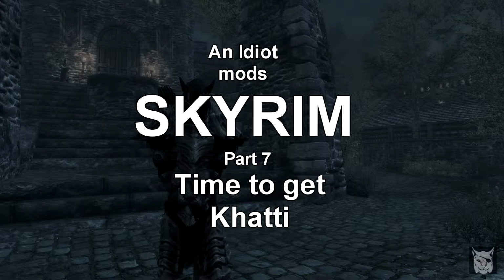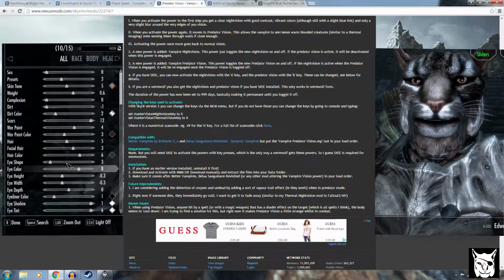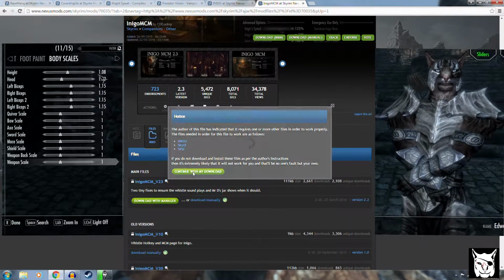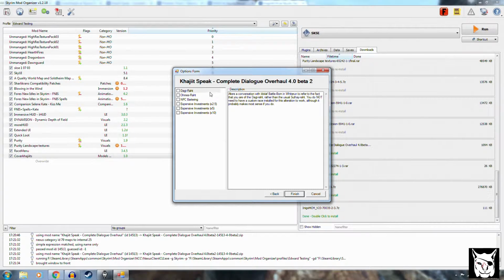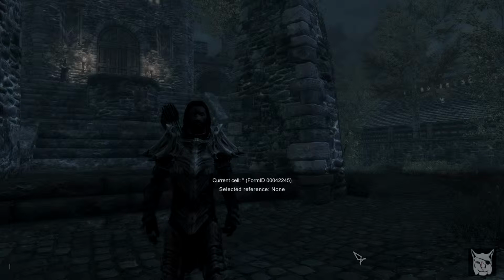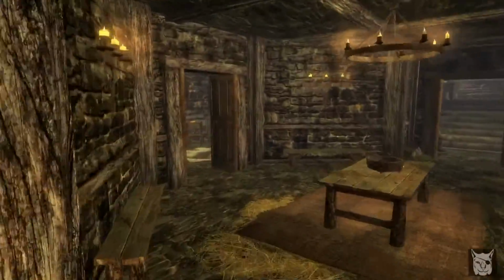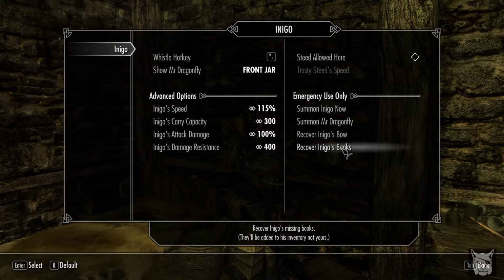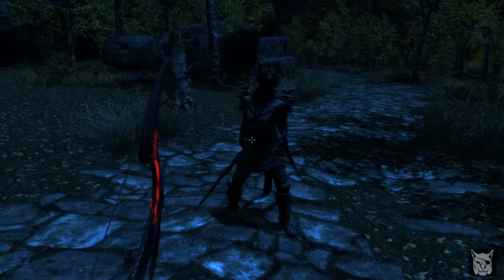An Idiot Mods Skyrim Part 7 Time to get Khatti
Welcome to part 7 of my guide to modding Skyrim using Mod Organizer.  This episode we're installing Khajiit based mods, several of which are essential for my play-through character. Race menu to shrink him to his Runt-Claw status, though there are many other options to make your character unique. Cover Khajiit to give him & all in game Khajiit the HiRes look. Khajiit Speak so he speaks with that Elsweyr twang (well text but you get the picture) Predator Vision so his eyes work properly at night, rather than having to continually recast a spell all night and Inigo, any adventurers best friend, he doesn't speak like other Khajiit (I blame the Skooma!)